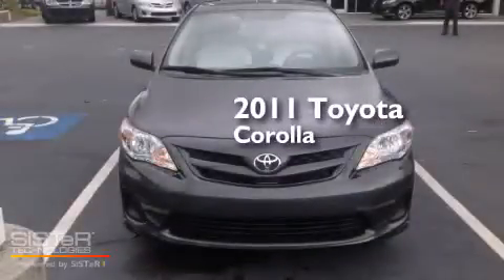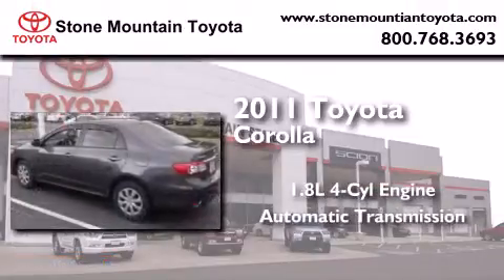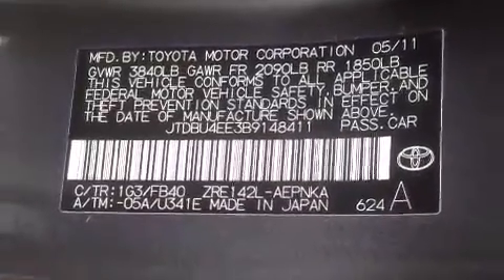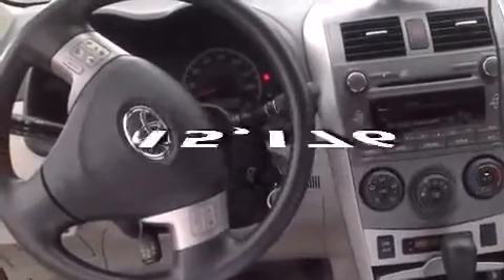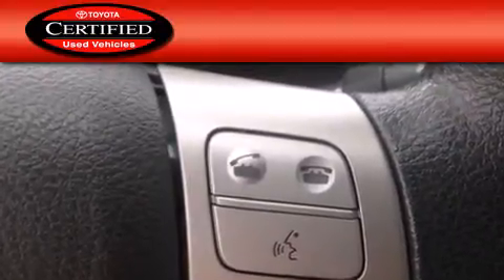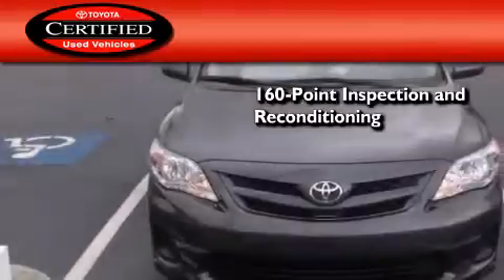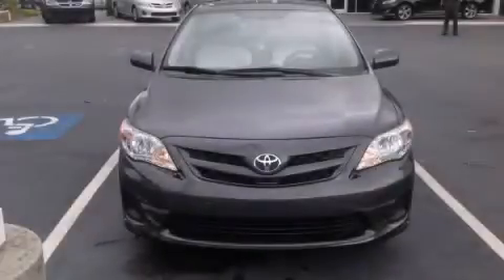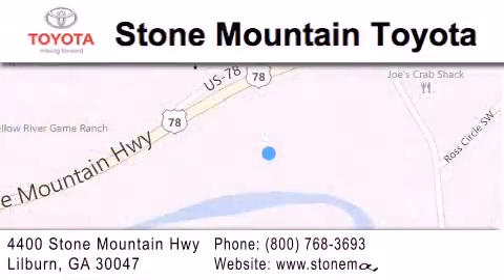Pre-Owned 2011 Toyota Corolla Lilburn GA 30047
We have been honored to serve the Lilburn GA area , we promise that your experience at our dealership will exceed your expectations ! Year : 2011 Make : Toyota Model : Corolla Engine : 1.8L I-4 cyl Trans . : Automatic Exterior : Gray Miles : 15,176 Interior : Beige Stock : TB9148411 Stone Mountain Toyota 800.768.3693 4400 Stone Mountain Highway Lilburn , GA 30047